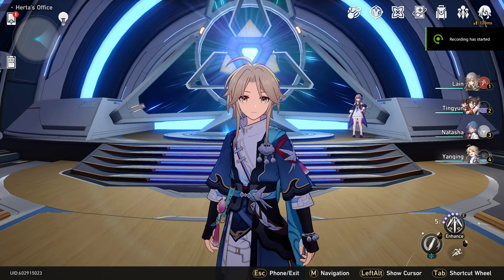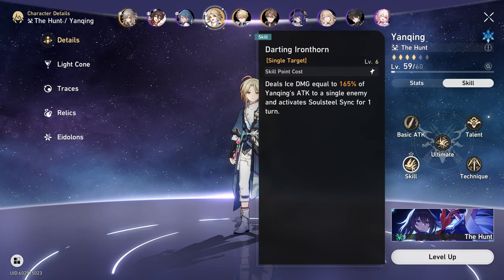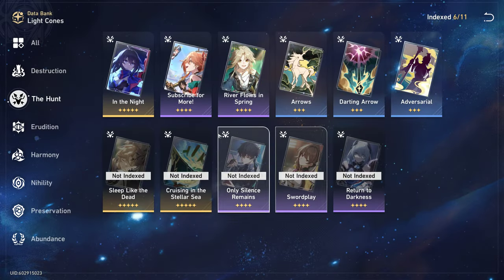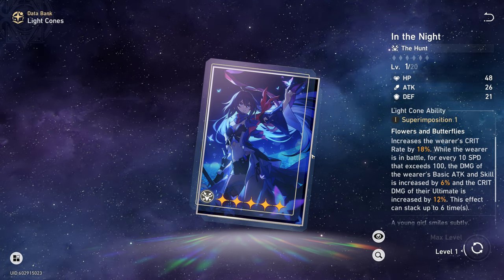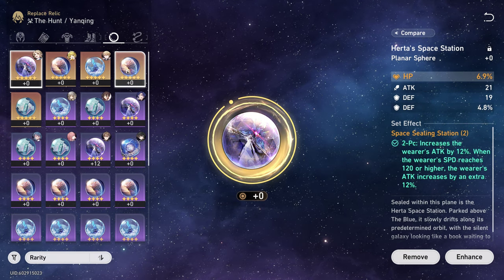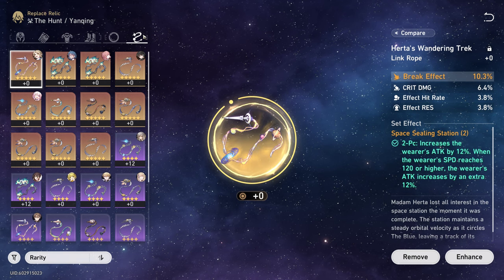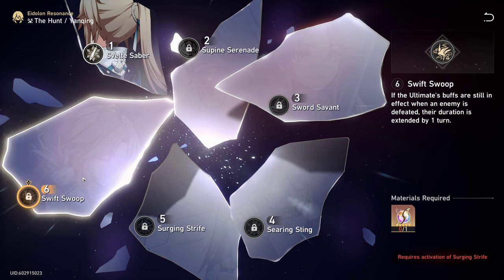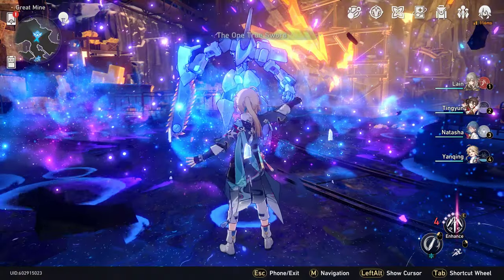Yanqing Build Guide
Yanqing Guide For Beginners